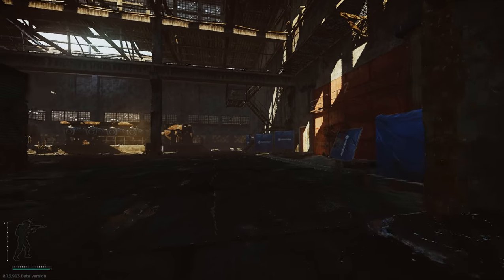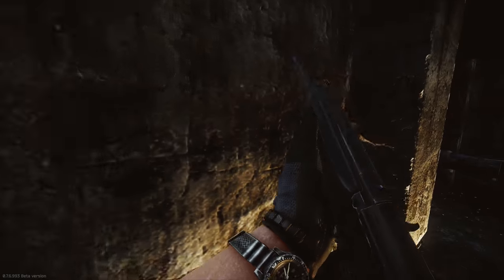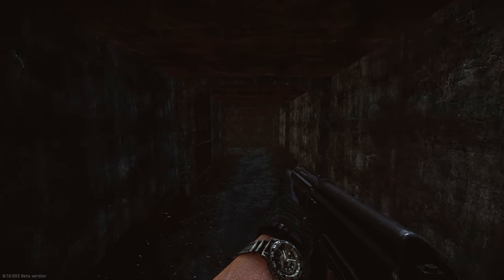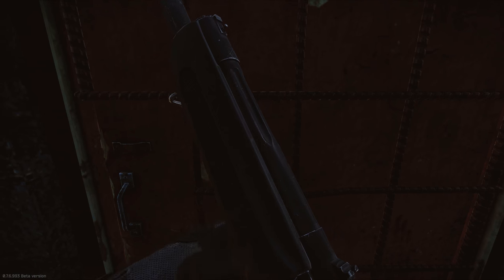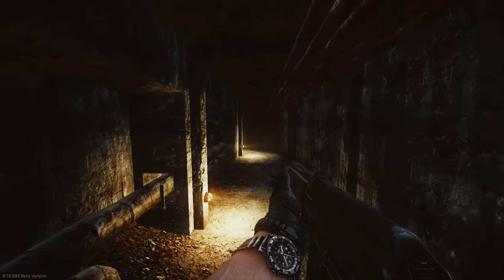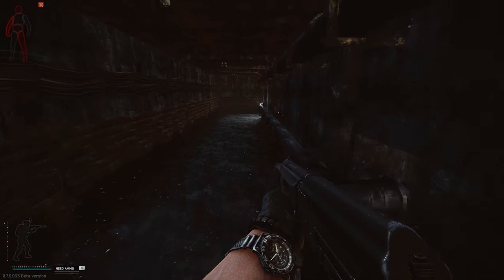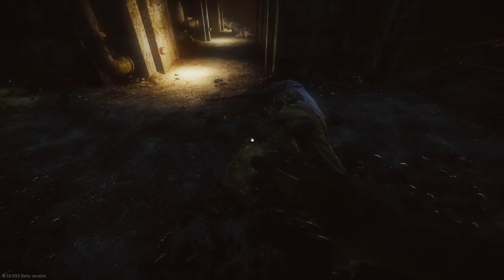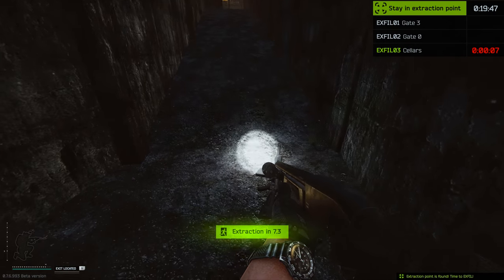Best Gun Ammo? Escape From Tarkov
Escape from Tarkov is a hardcore and realistic online first-person action RPG/Simulator with MMO features and a story driven approach, currently in development and published by Battlestate Games